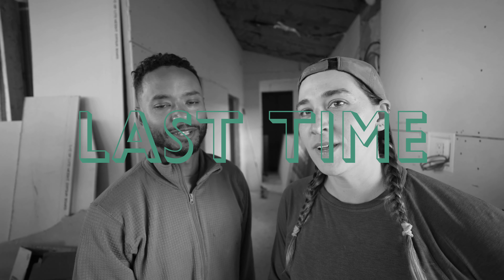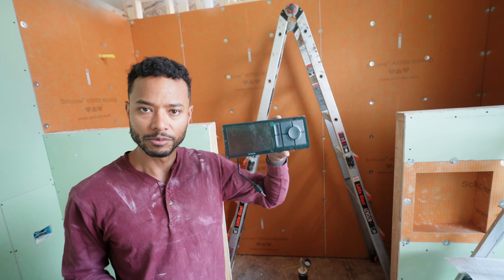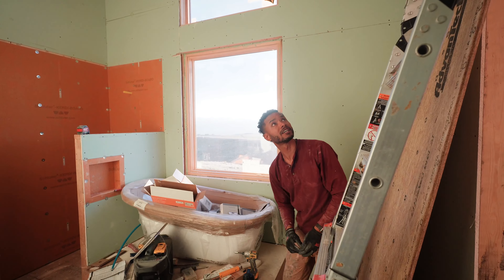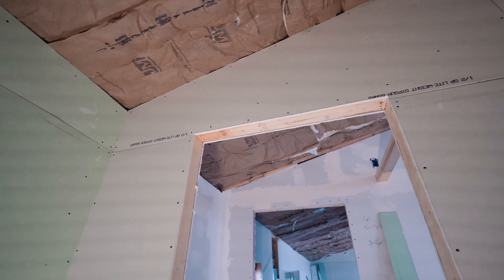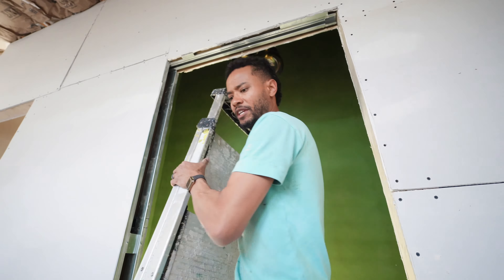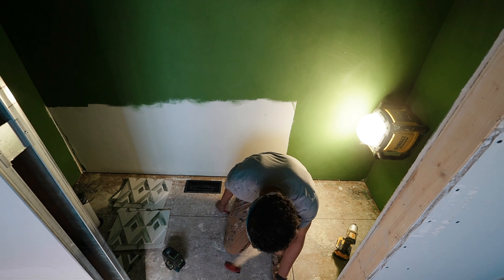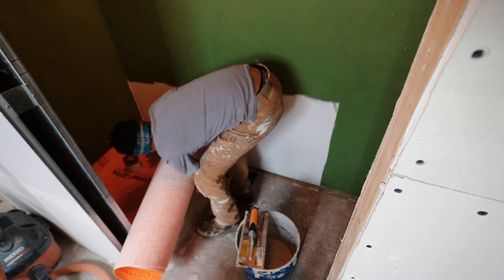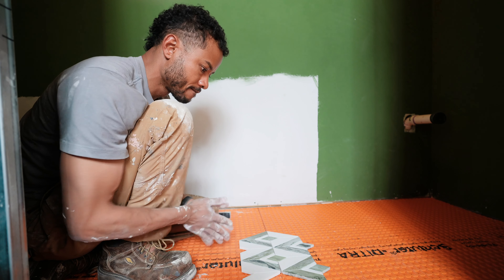Trying to finish, one day at a time | Off Grid Cabin Build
We finally finish drywall, we start some of the woodwork in the half-bath, and begin the necessary prep work to tile the mechanical room and half-bath.

If you're interested in supporting us directly through YouTube, follow this link to our Memberships page!

OR

Interested in some of the products we use in our videos or behind the scenes?

Pellet Stove

Vlog Camera

Camera Tripod